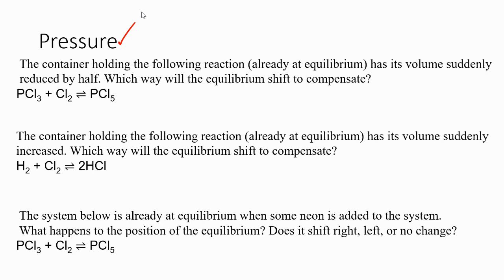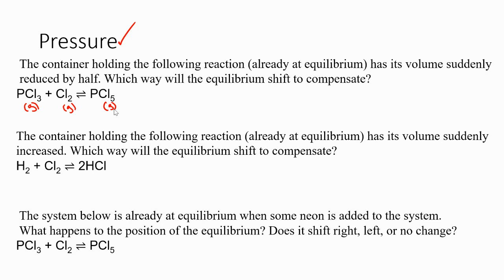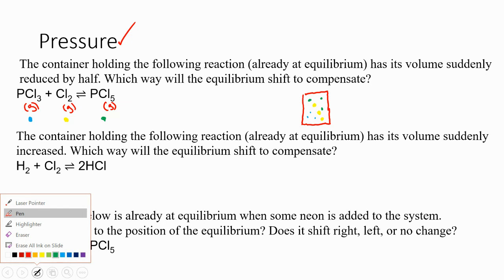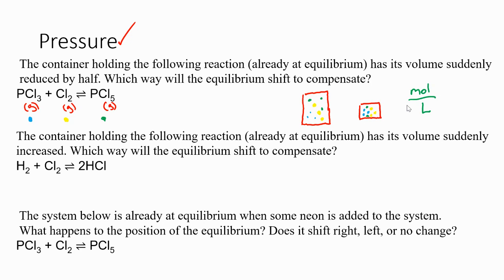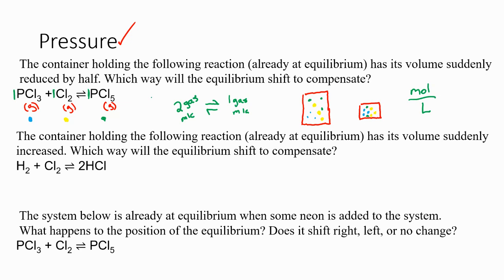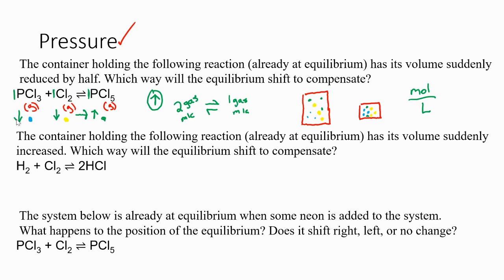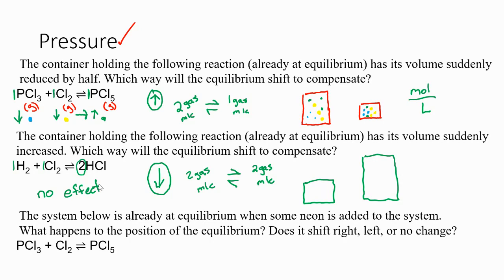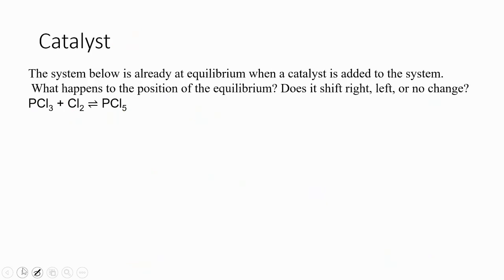LeChatelier's Principle & Pressure